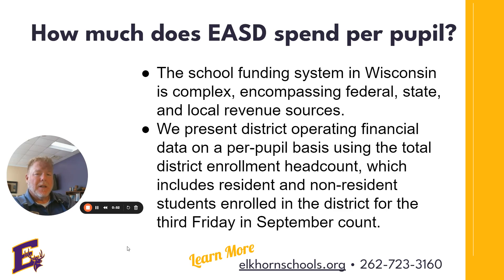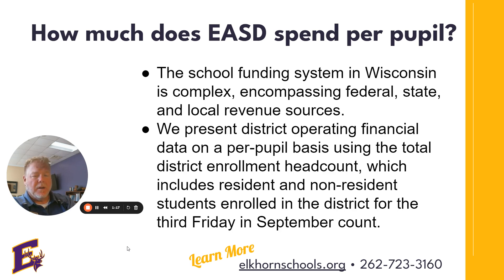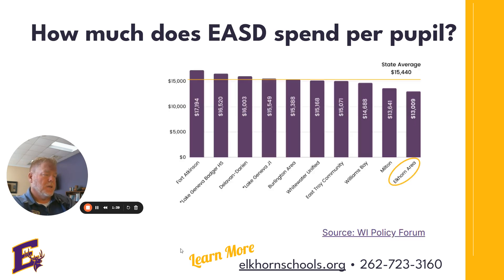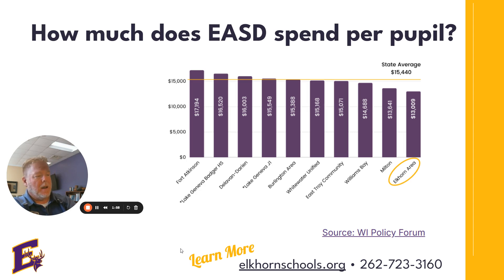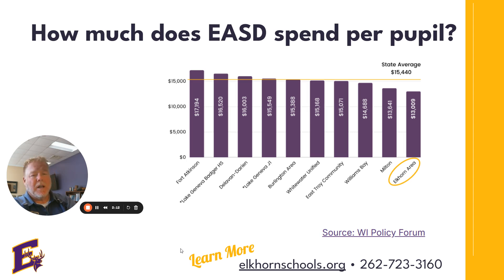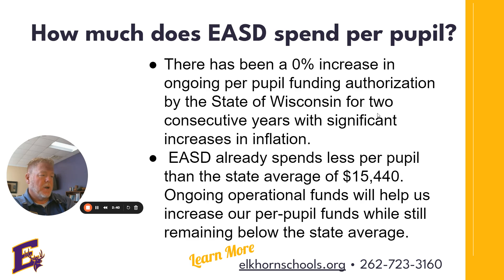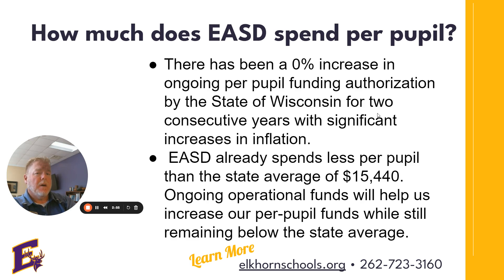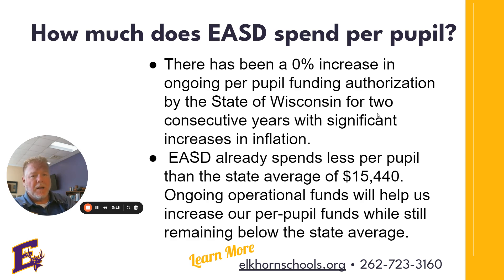How much does EASD spend per pupil?